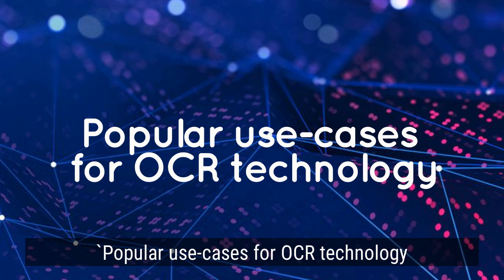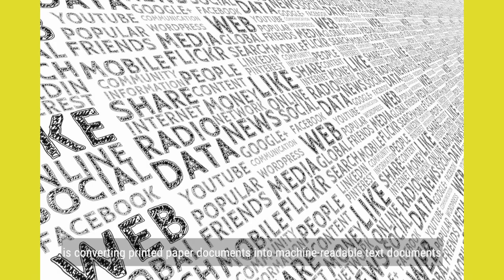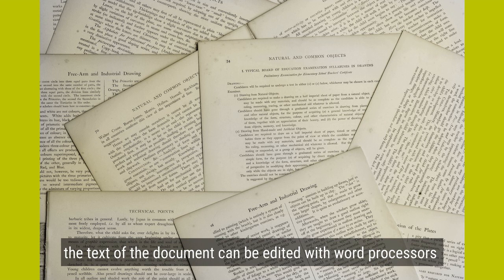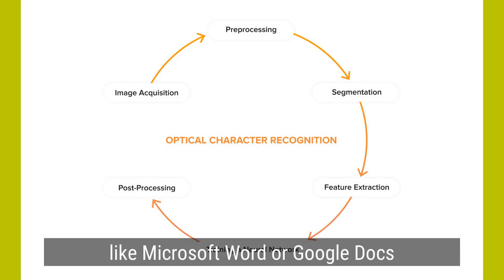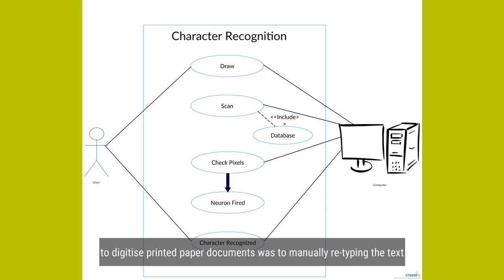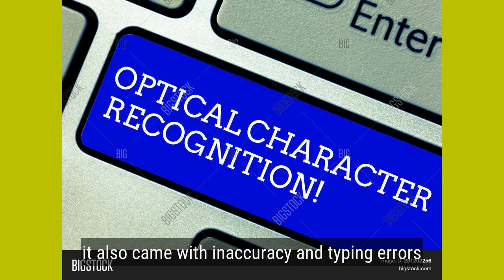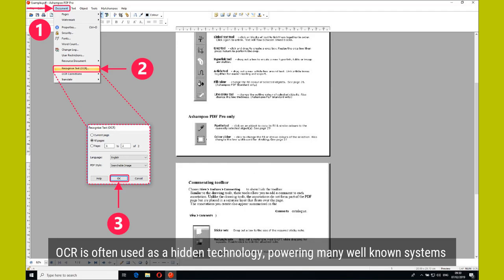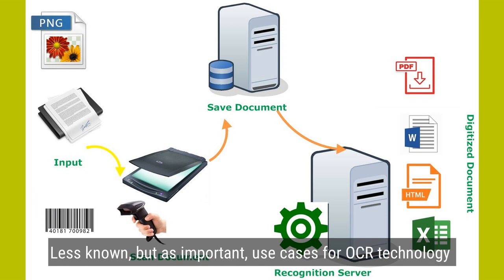Popular use cases for OCR technology